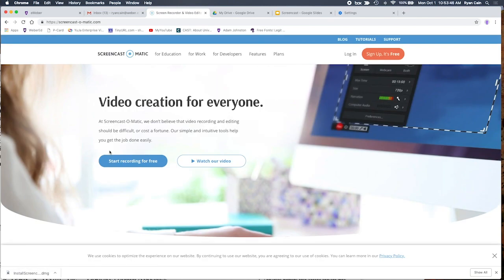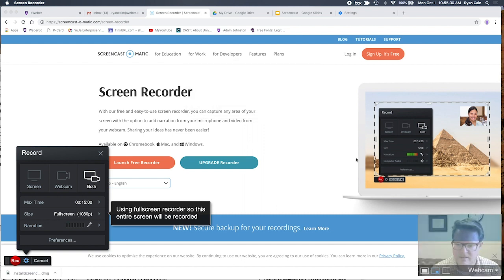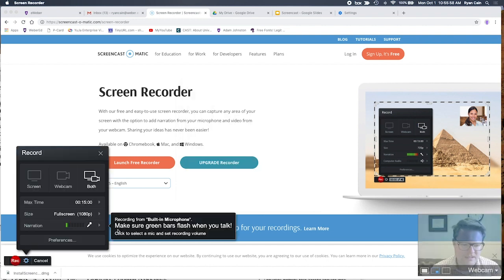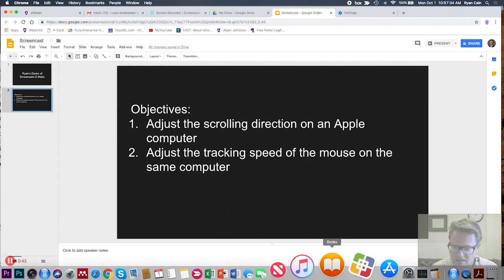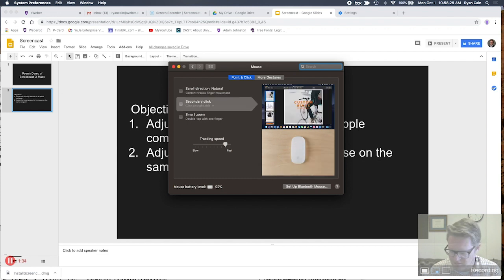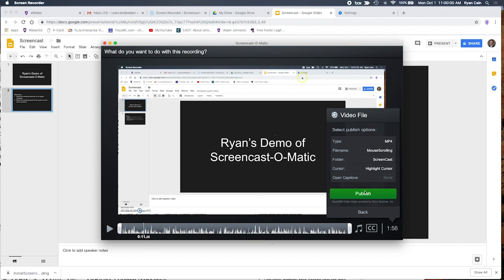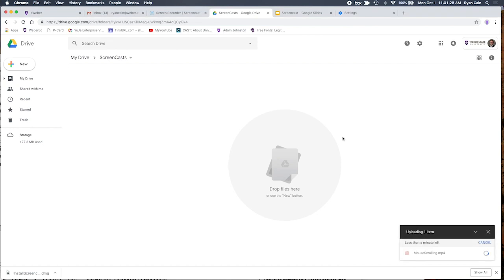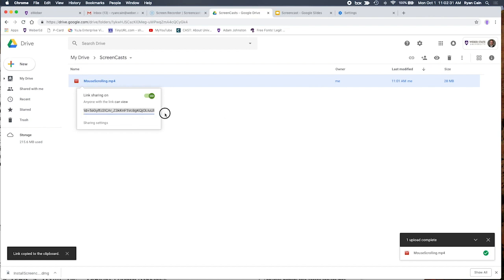Capturing Screencast Video with Screencast-O-Matic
Here I demonstrate how to use Screencast-O-Matic to capture video of my screen with my voice to narrate. Teachers might use this tool to show students how to use a particular piece of software. Alternatively, teachers might use this to add narration to a PowerPoint or Google Slides Presentation. This could be helpful way to review material outside of class. I used the built-in screencast video capture tool in MacOS.